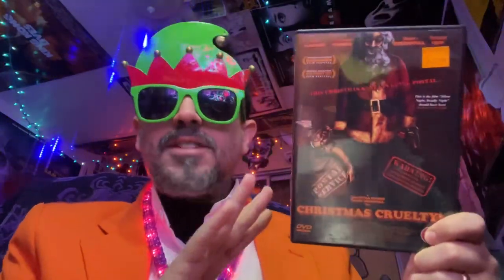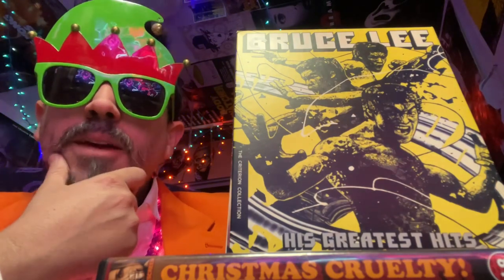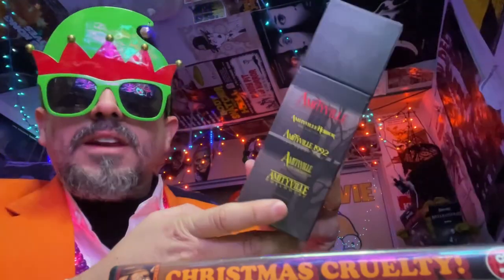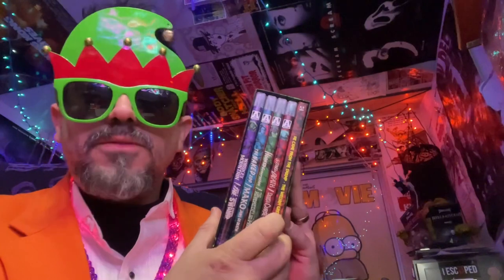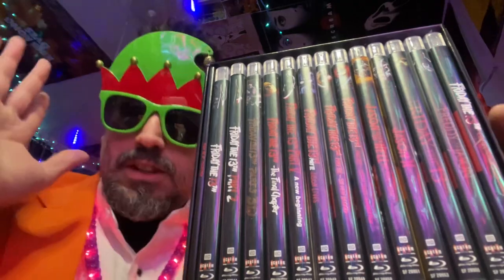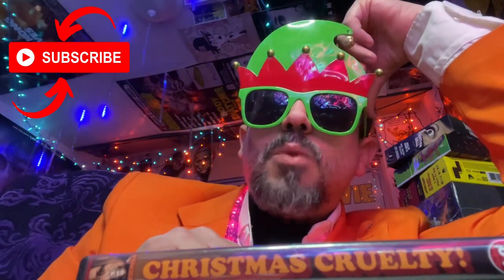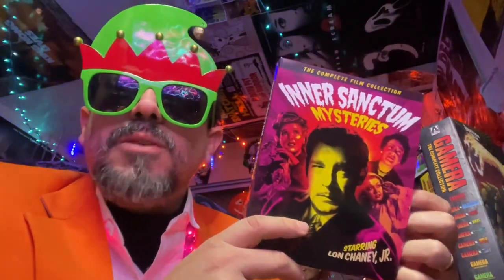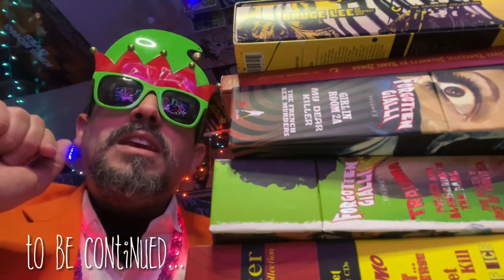TOP 10 BOUTIQUE BLU-RAY BOX SETS of 2020 [Arrow, Criterion, VinSyn & more]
This was an amazing year for boutique blu-ray box sets, if nothing else, and Master Chaos unveils his top 10 favorite sets that really blew his mind, including everything from art house foreign films to goofy haunted house melodramas!

▶Mailing Address
Master Chaos
c/o Brendan Mitchell

▶I'm on Fivver, so if you need some professional writing done, check me out: